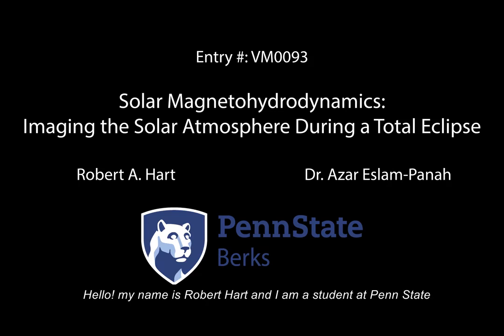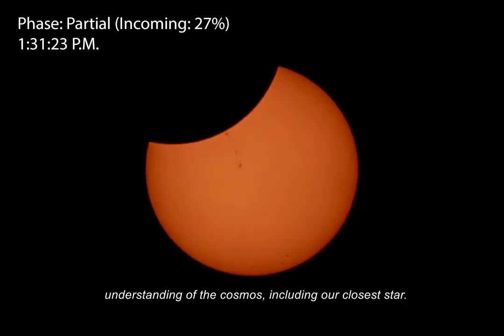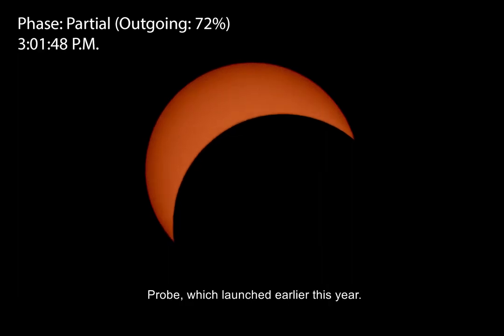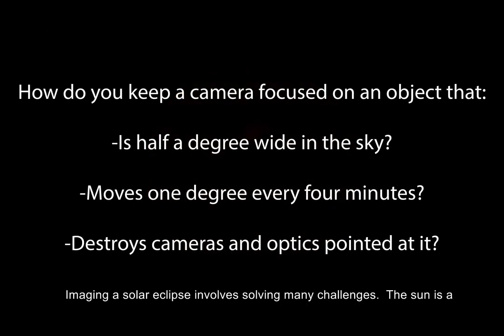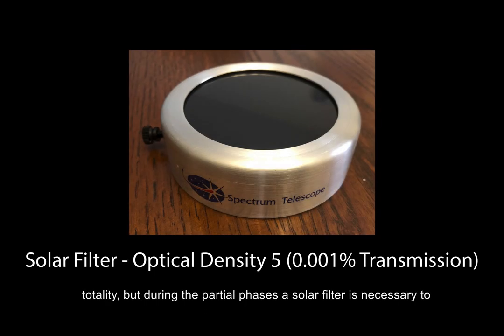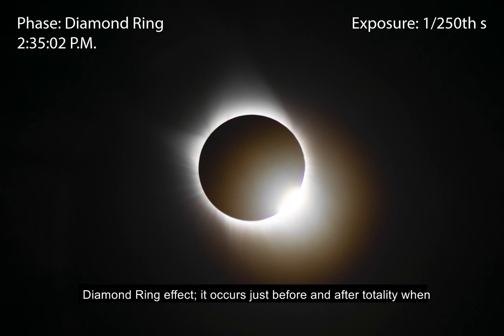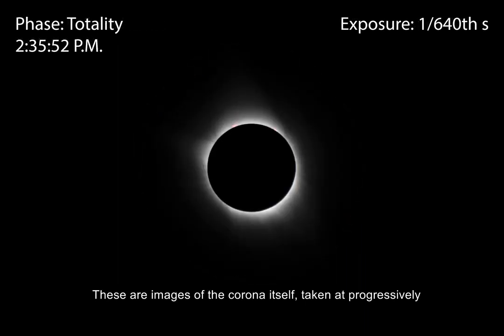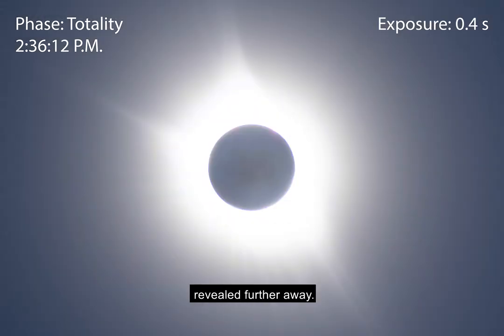Solar Magnetohydrodynamics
Robert Hart, Penn State University
Azar Eslam-Panah, Penn State University

The sun is compsed of superheated, ionized plasma, which acts as a fluid and is greatly influenced by the intense magnetic fields generated whitin. This interaction between magnetic fields and electronically charged fluids is called "magnetohydrodynamics", and sun is the largest such system available for study, although it is not yet well understood. Solar eclipses offer a rare opportunity to view the upper layers of the sun's atmosphere from earth. Scientists hope to get a better look with the Parker Solar Probe, which launched earlier this year.